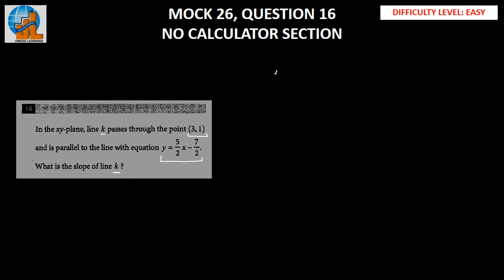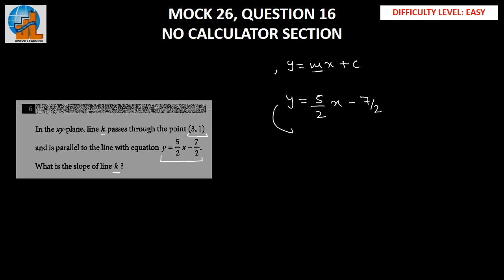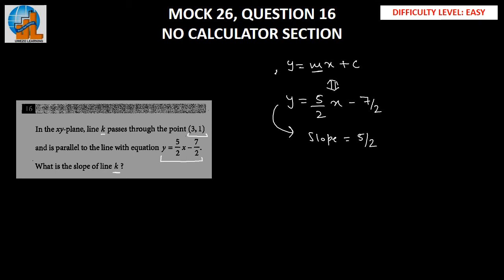SAT-MOCK-26-Math-NC-Q16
Solution to SAT Mock 26 No Calc Q16